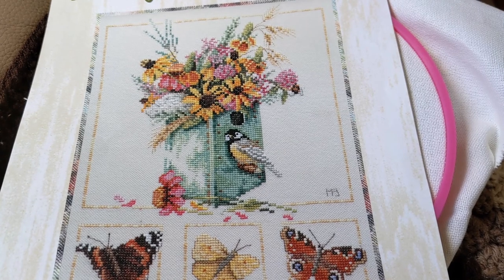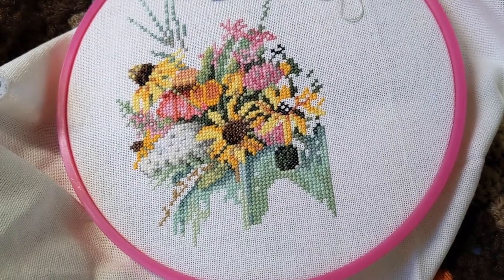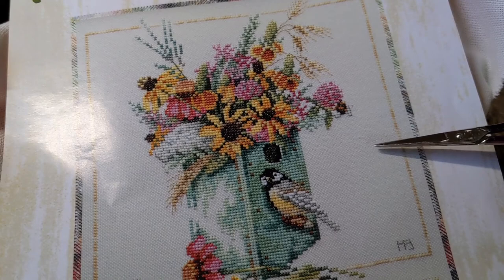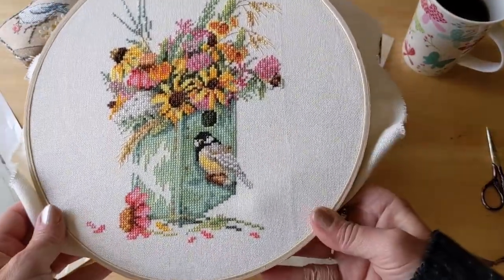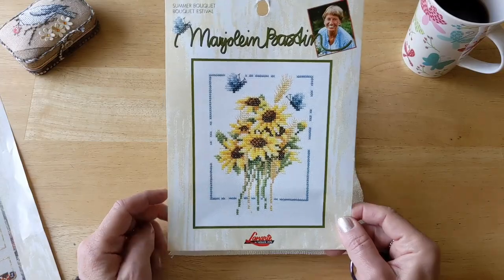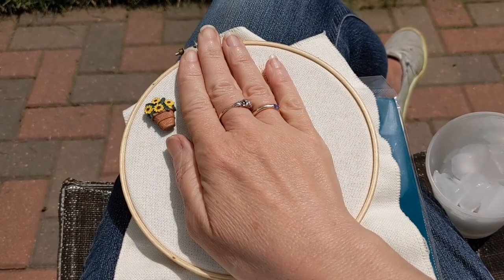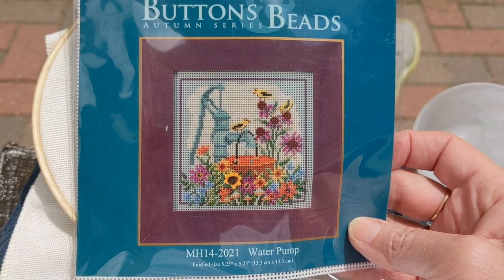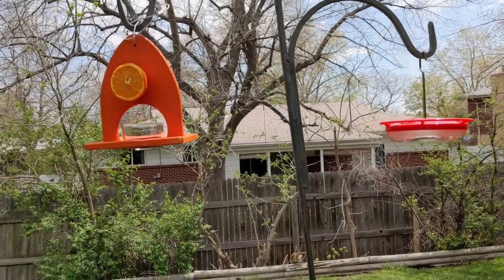FlossTube #83 - Stitch MAYnia 2021 Part 1: A Bit More Sania Than Maynia Thus Far :)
This update covers what I've been stitching on for the first half of Stitch MAYnia 2021. So far it's turning out to be Marjolein Maynia ( or more like Sania!) Be sure to catch part 2 at the end of May to see if I shake thing up a bit with my plans!

See Something In My Video You Like? Check Here First For Links

INSTAGRAM SALs ( Stitch-A-Longs)
Blue Ribbon Designs SAL - Use hashtag

Balloon Glow Kit by Dimensions-Starts New Year's Day 2020 or anytime after and will remain open ended. Use hashtag

 Marjolein Bastin SAL  (Join anytime!) Any Marjolein Bastin pattern!
Use hashtag
You can find me on...